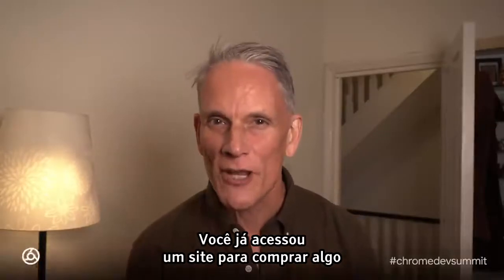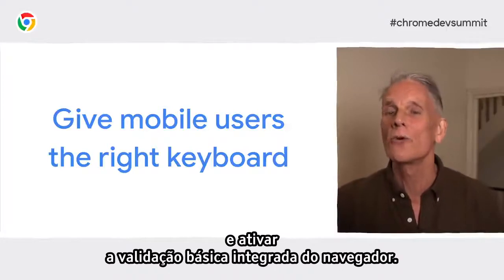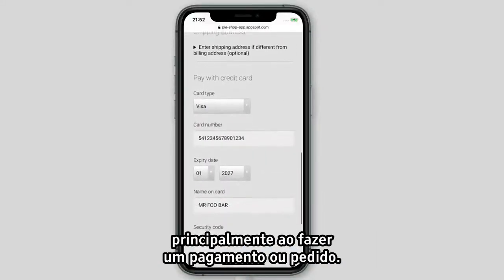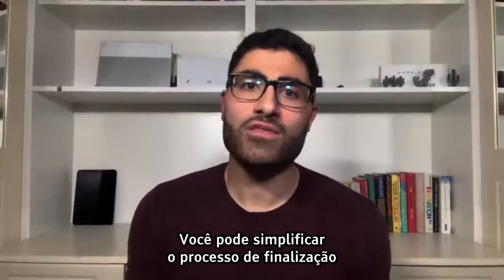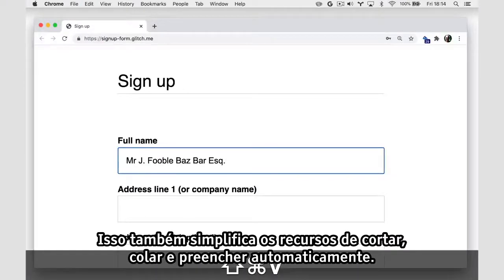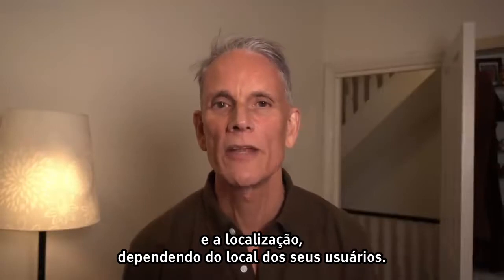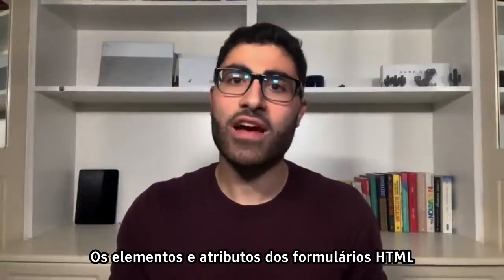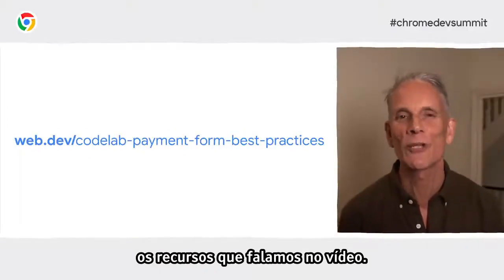Práticas recomendadas para formulários de pagamento e endereço [LEGENDADO] - Ali Sarraf e Sam Dutton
Quer ajudar seus usuários a ir do carrinho de compras ao pagamento de forma rápida e fácil? Aprenda a usar os recursos integrados do navegador para desenvolver formulários de checkout que maximizam as conversões.

Palestrantes: Ali Sarraf, Sam Dutton

FONTE:
Payment and address form best practices